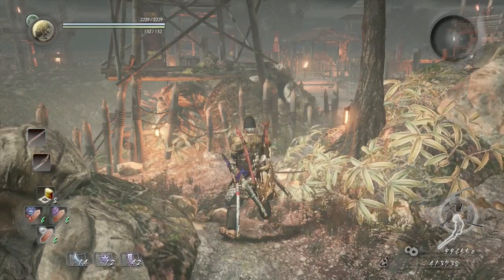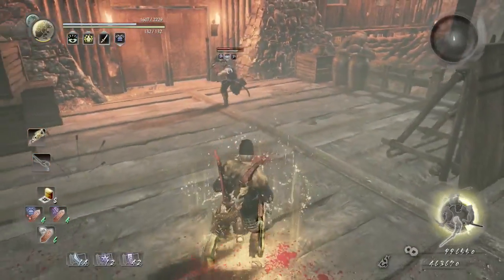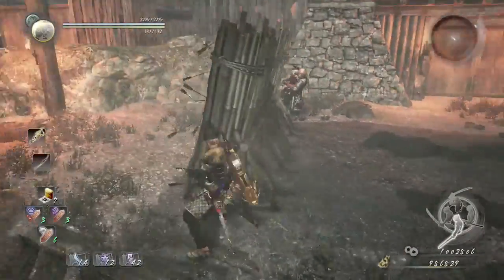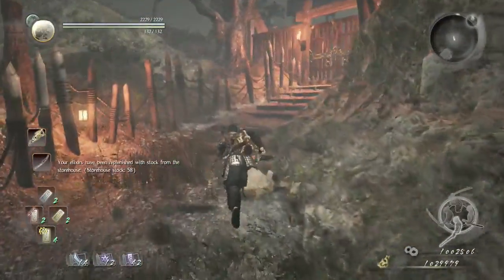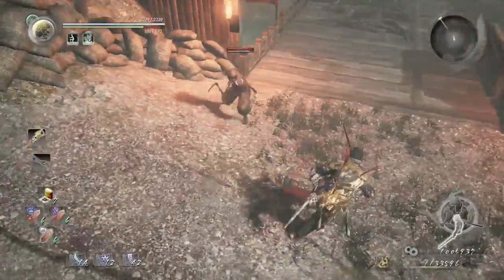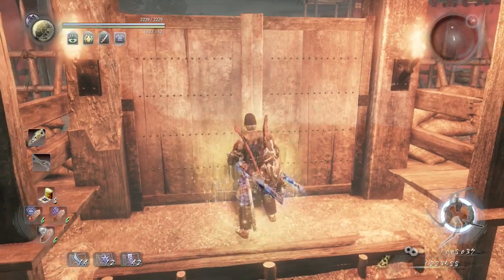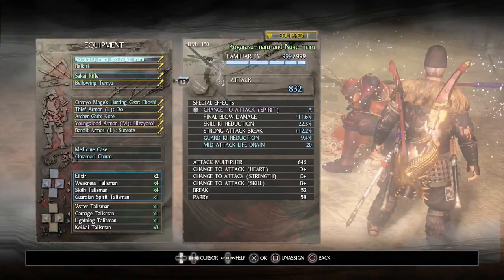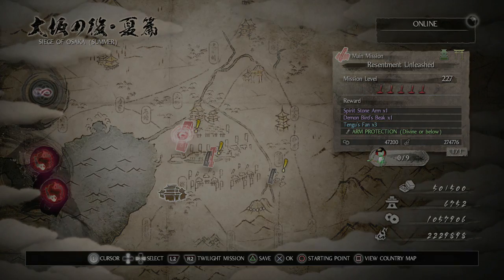[Nioh] pecks Beginners Guide Chapter 24/26 [PlayStation 4]